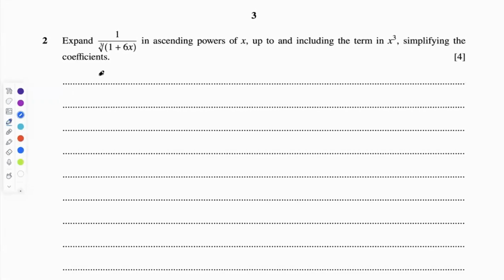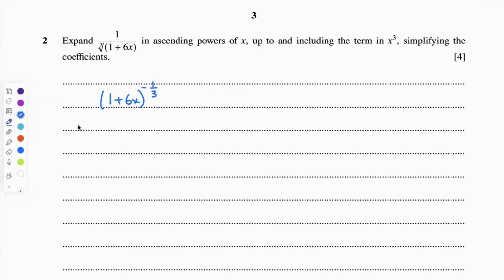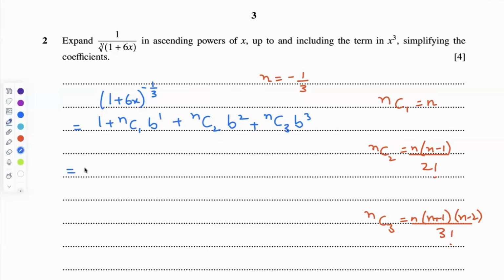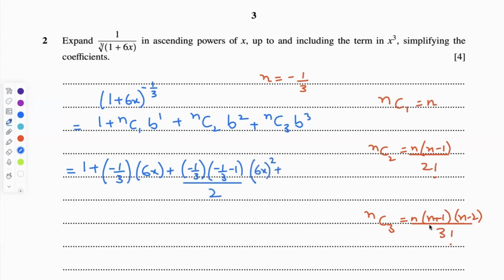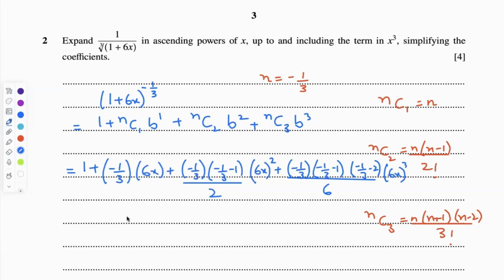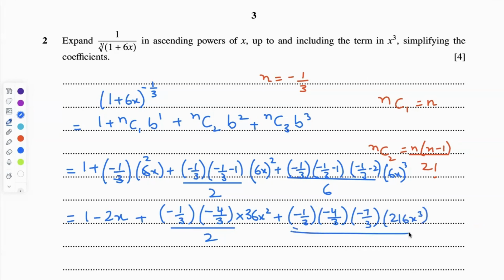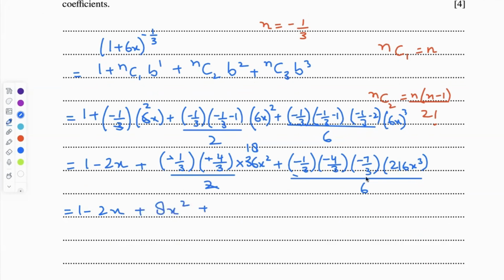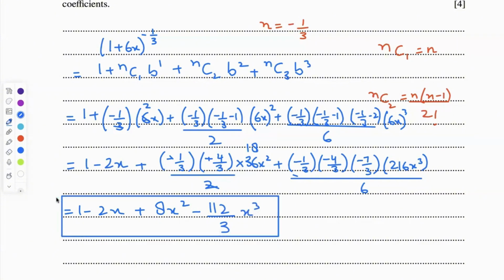A level Mathematics P31 Q2 May/June'17 | Step by step working